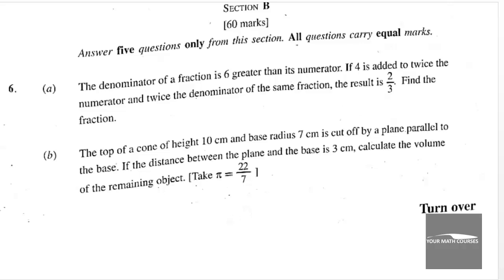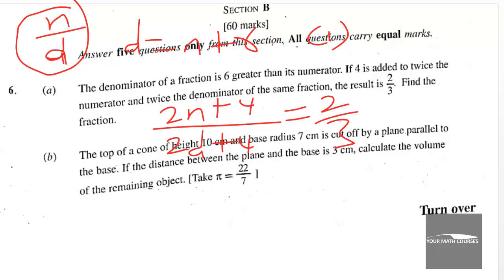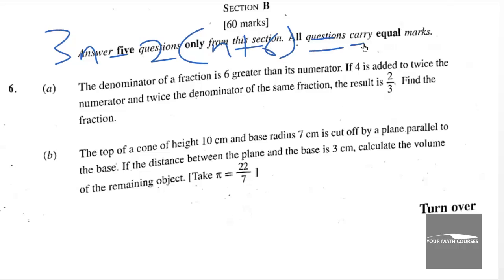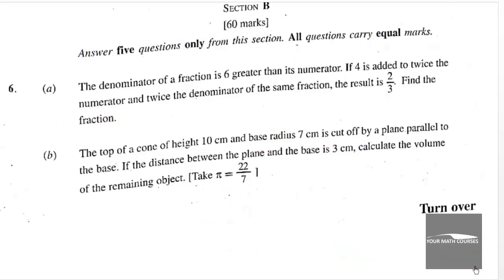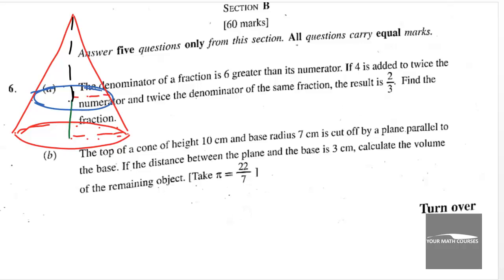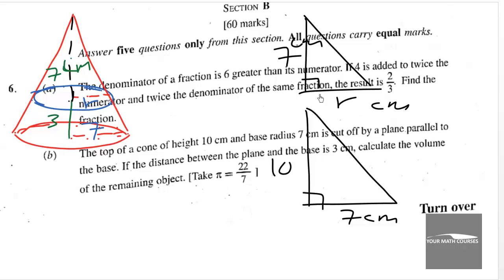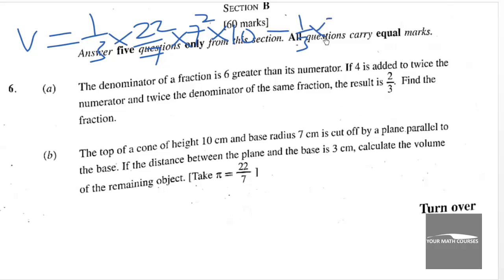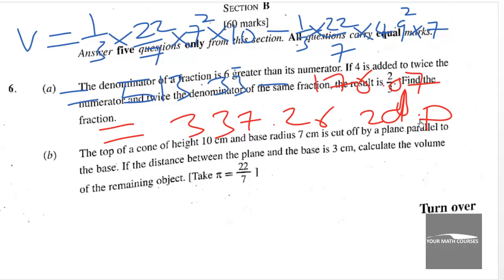WASSCE 2025 February Core Mathematics Paper 2 Question 6 Fractions and Truncated Cone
Cone